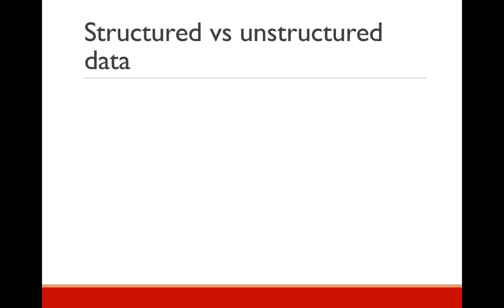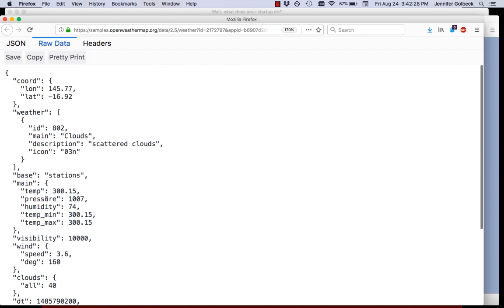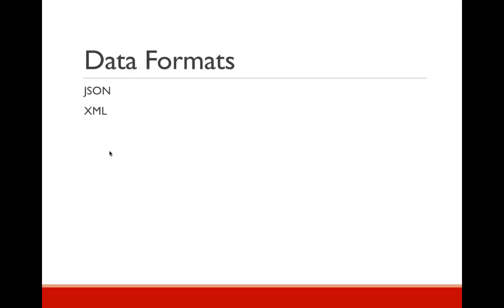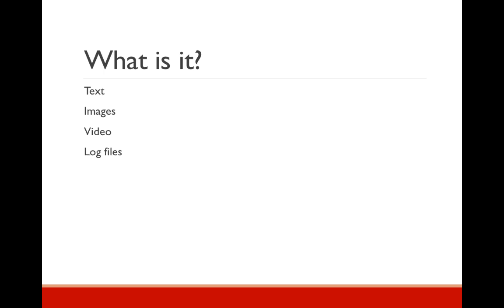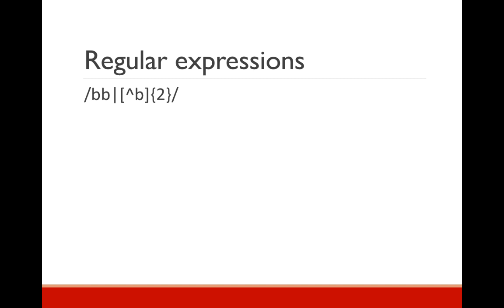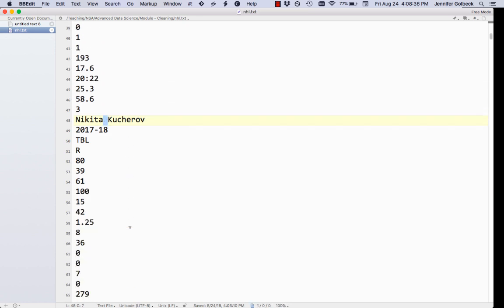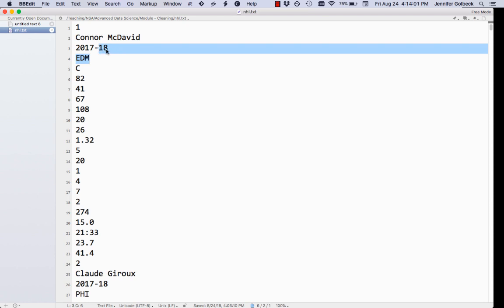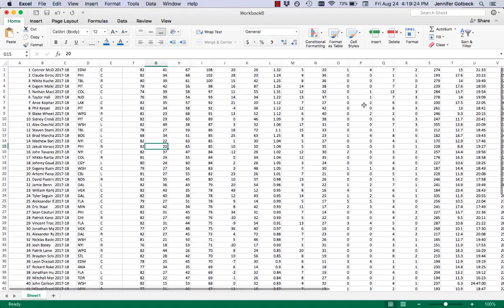Data Wrangling for Data Science